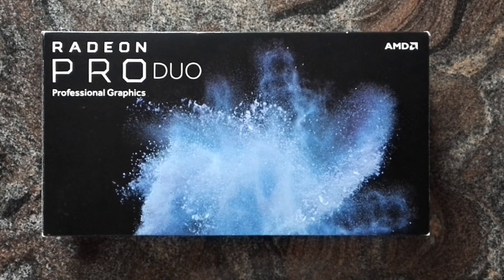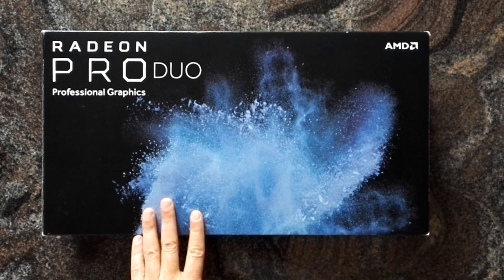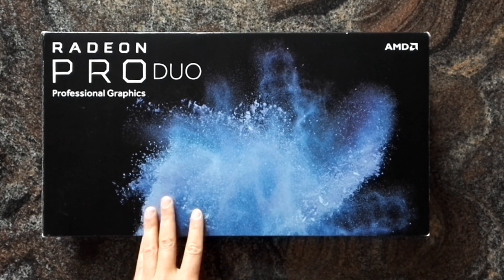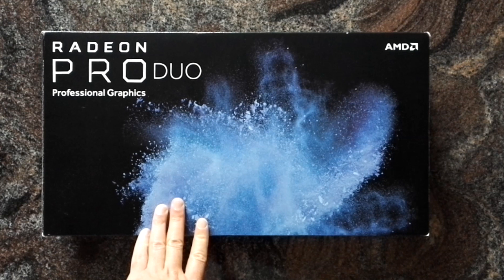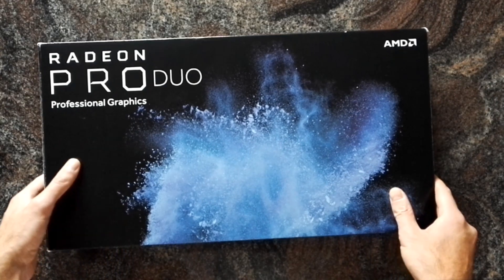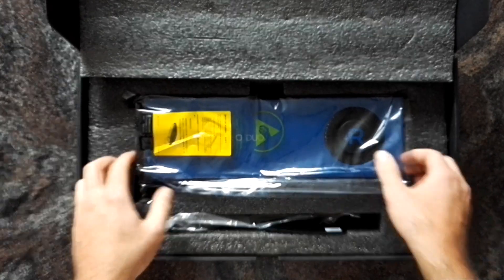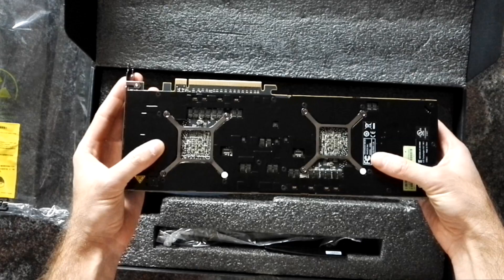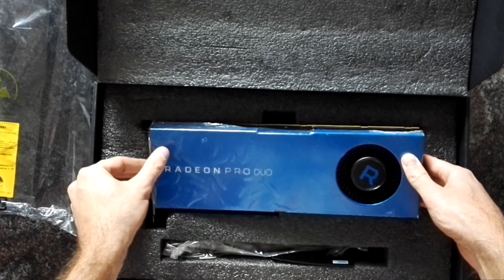Radeon Pro Duo unboxing!! Dual Polaris with 16GB GDDR5 per GPU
Let me know If you have some cool test ideas!